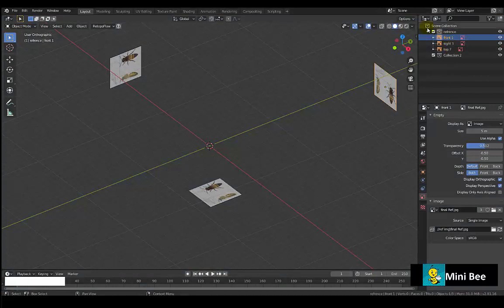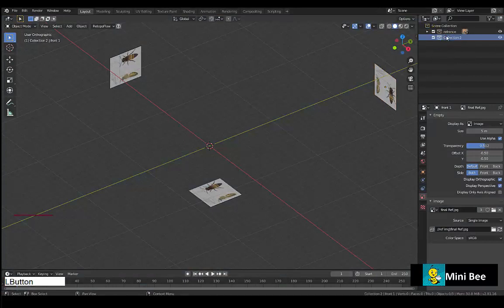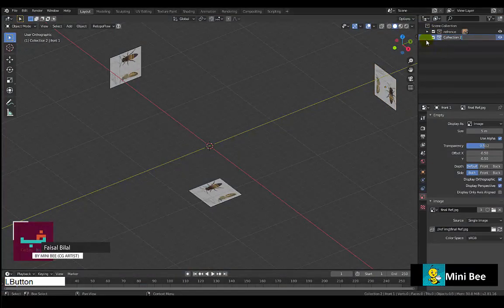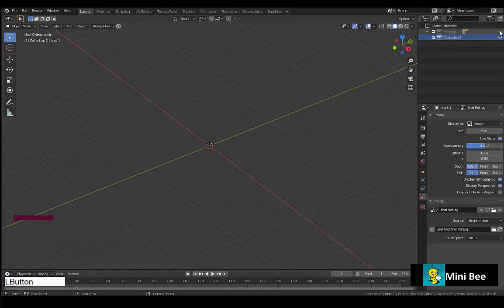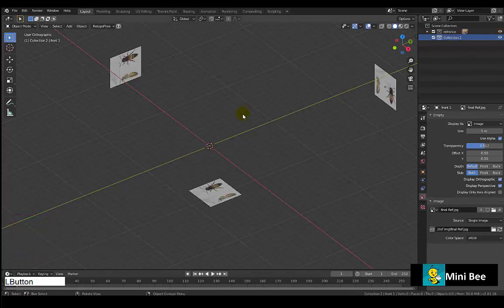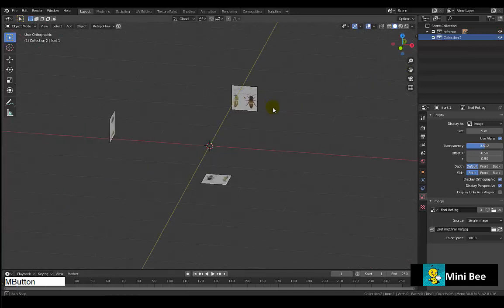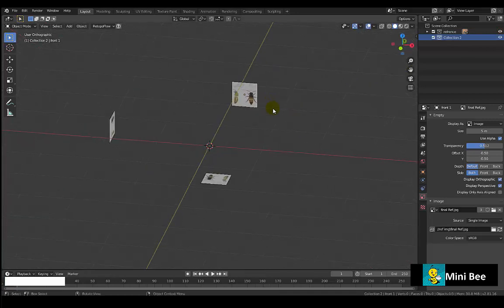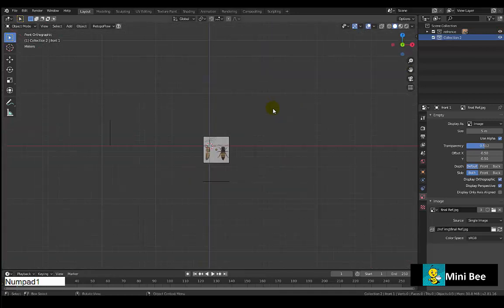Modeling the body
Intro of course: We will start modeling basic shape of Honey bee by using circle

In this training we will discover the process of creating honey and insects. We will take as example the creation of a realistic honey bee.

This training will allow you to discover a complete workflow and discover features of Blender for modeling , texturing and animation.

In the first video we will model the honey bee with polybuild techniques, then we will make the UV editing and texturing  . Than we will add the hair particles into the model. After this next video will be for rigging and animation.

The source files are included in the description.

Thank you for appreciating my work and good training to all!